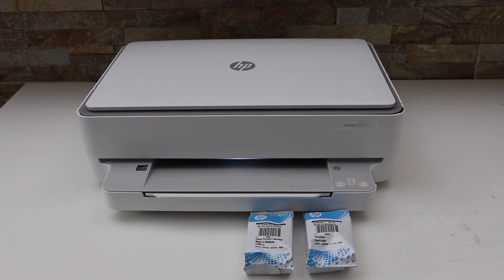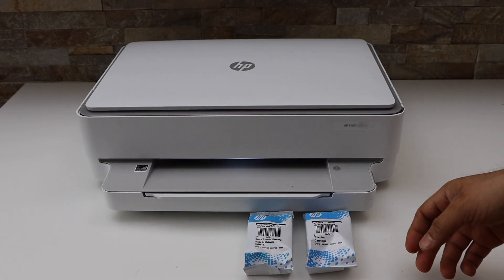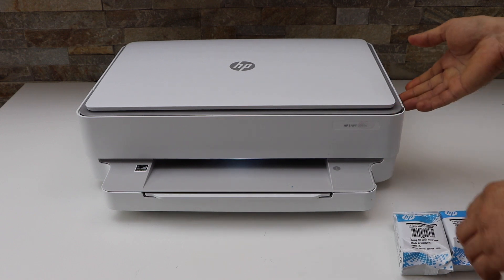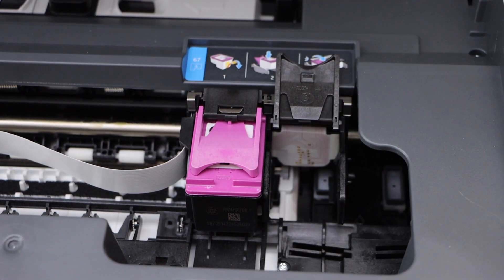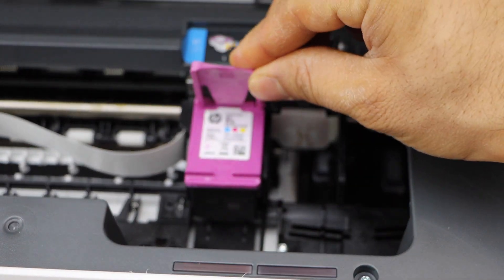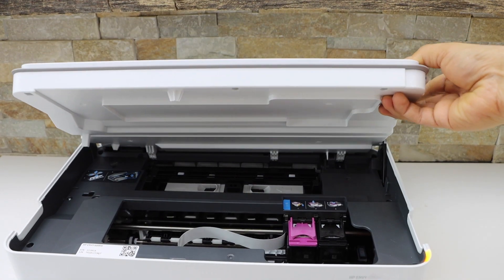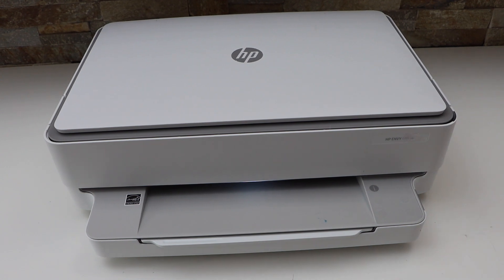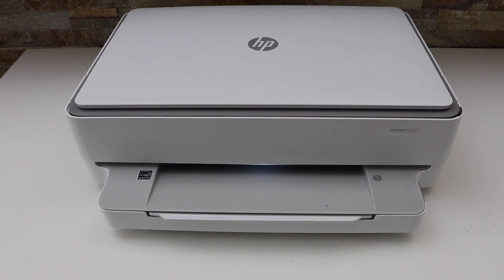HP Envy 6030e Ink Cartridge Replacement.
This video reviews how to replace the ink cartridges in HP Envy 6030e all-in-one printer.